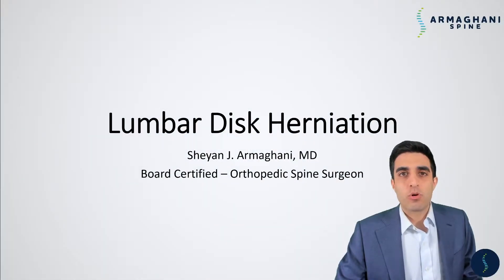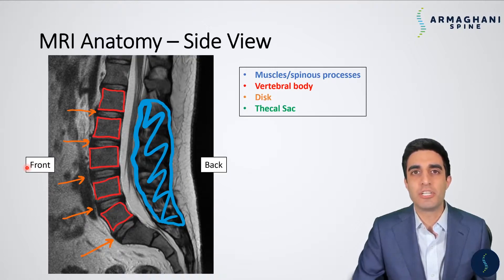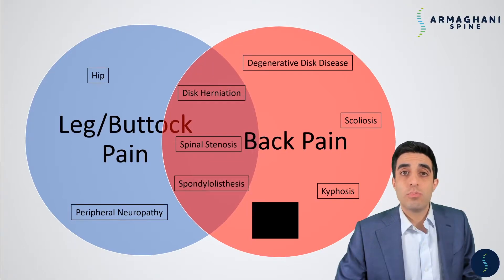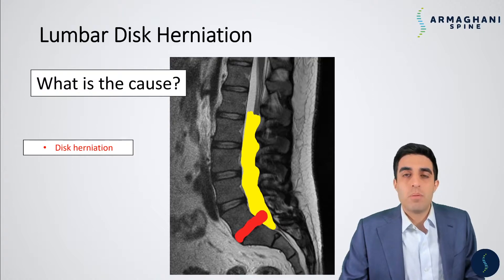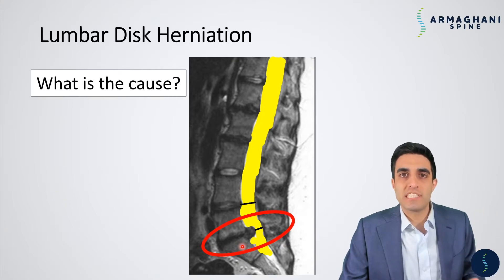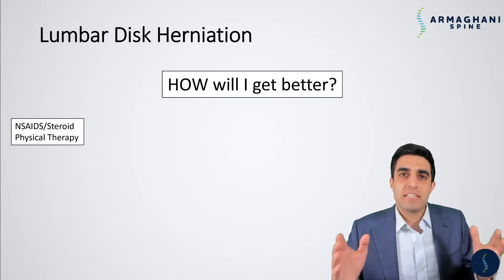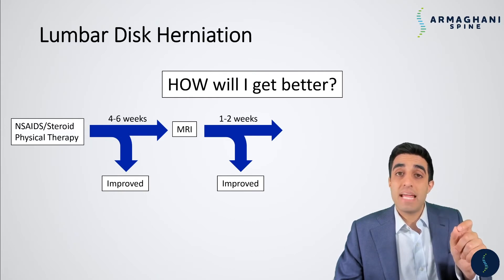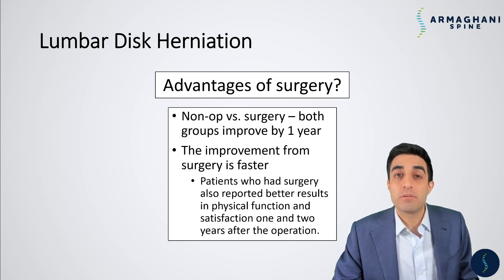Lumbar Disk Herniation - How did this happen and when when will my sciatica improve?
Hello friends, today I'm bringing you a video overview of lumbar disk herniations. This is one of the most common conditions that affect working aged patients and young adults. The good news is most people get better without any sort of procedures. Learn more about it in the video above.

Timestamps:
00:00 - Intro
00:54 - Anatomy and Overview
03:58 - Symptoms, Causes, Expected Recovery
11:26 - Conclusion

1. 5985 Silver Falls Run, Suite 101
     Lakewood Ranch, FL, 34202
2. 2750 Bahia Vista St, Suite 100